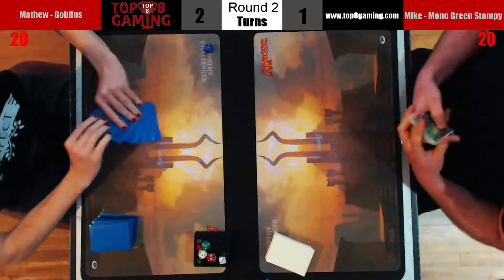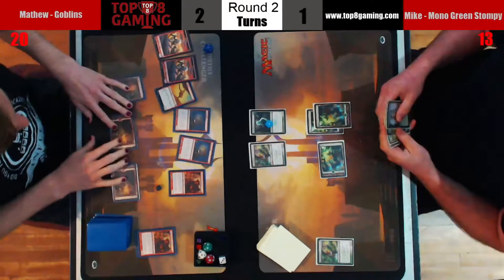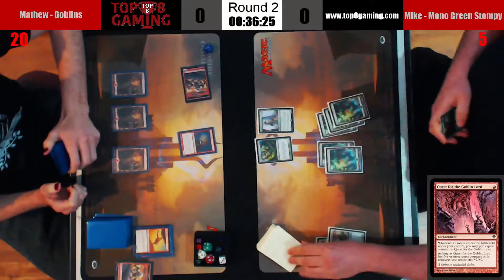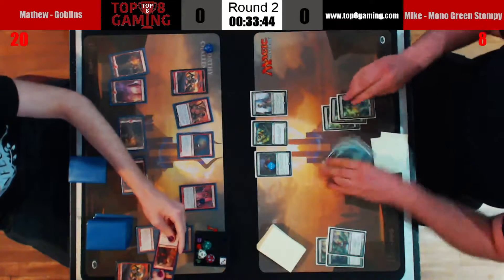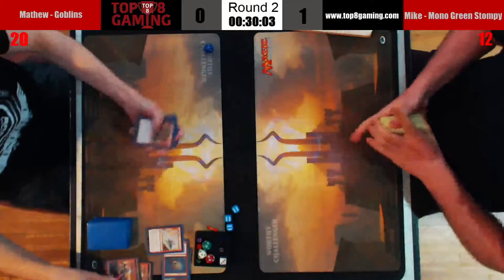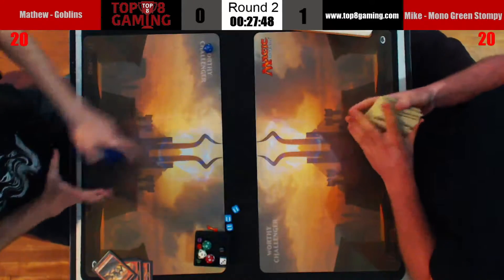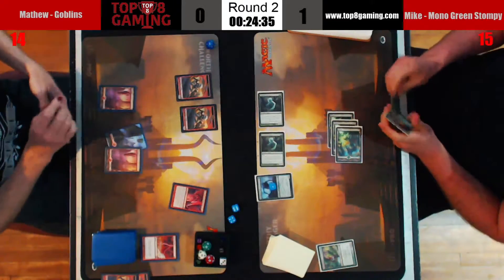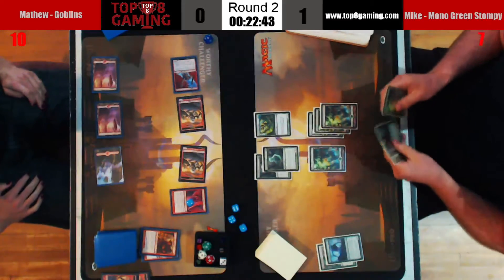06/28/2017 - Mike Viney vs Matthew - Round 2 - Wednesday Night Magic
The official Youtube Channel of Top 8 Gaming, Niagara Falls' (ON) premier location for Magic: the Gathering, Yu-Gi-Oh!, Dungeons & Dragons and more!